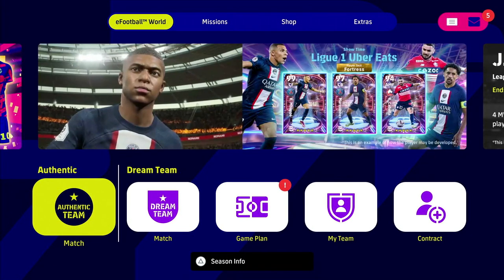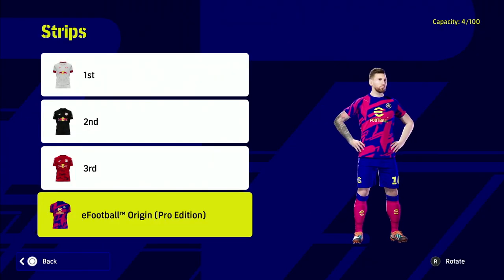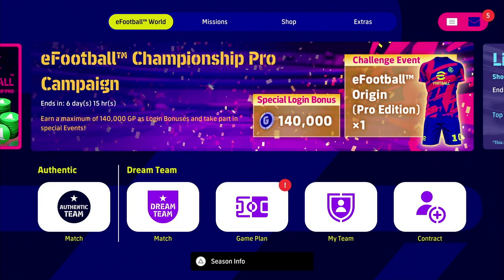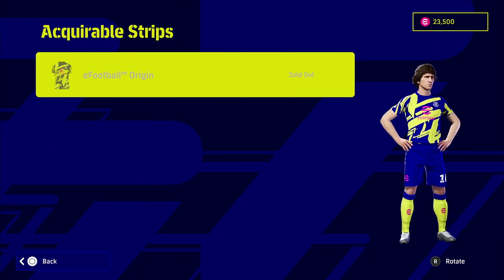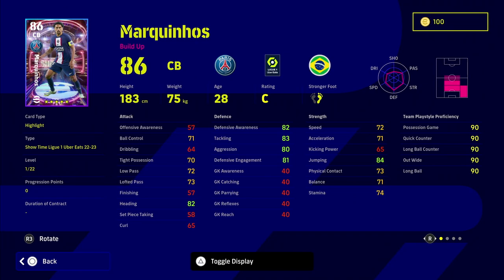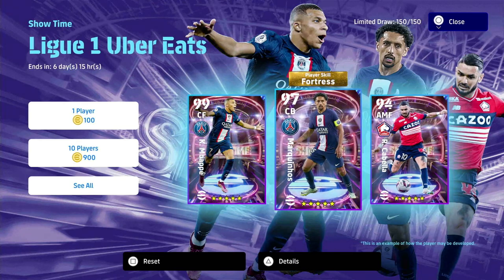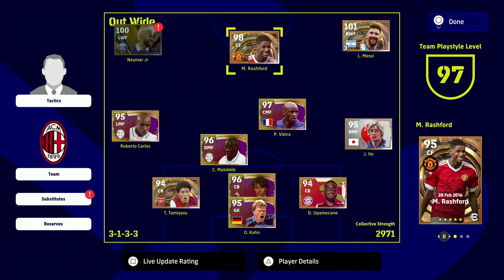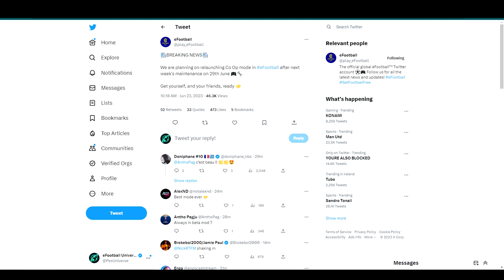eFootball 2023 | WEEKLY UPDATE - EVENTS & COOP RETURNS